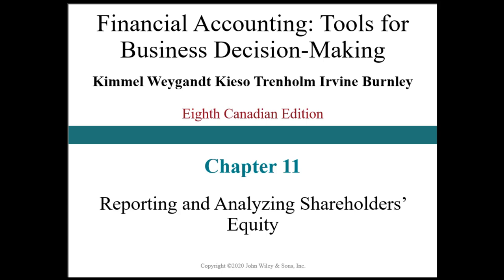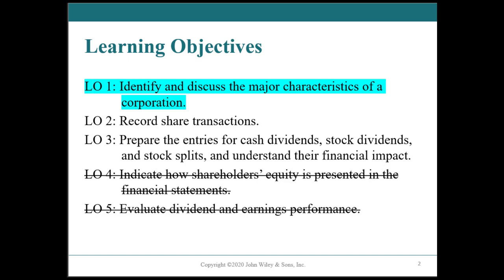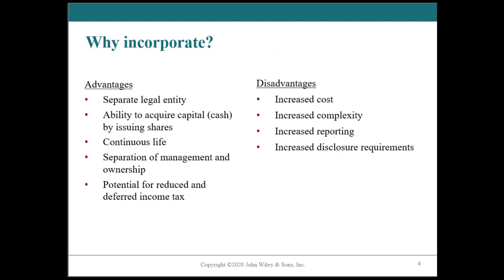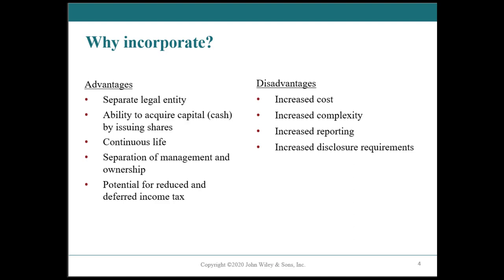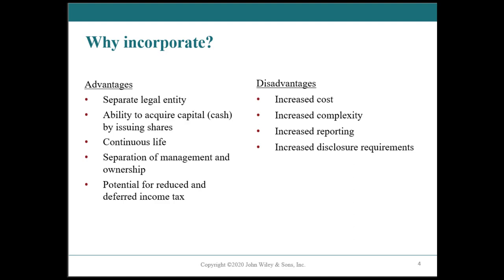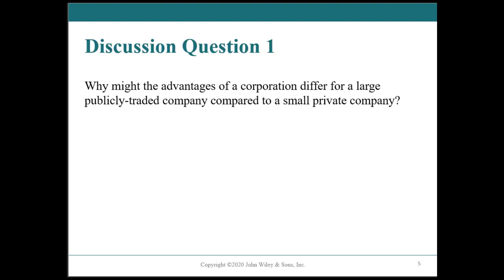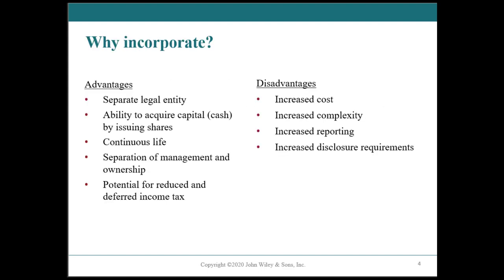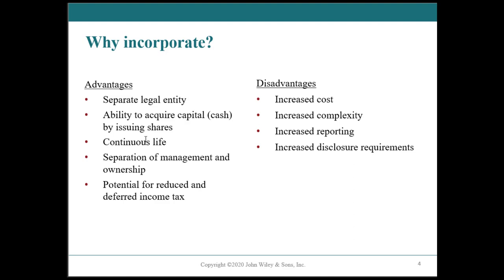Major characteristics of a corporation | Chapter 11 | Reporting and Analyzing Shareholders’ Equity